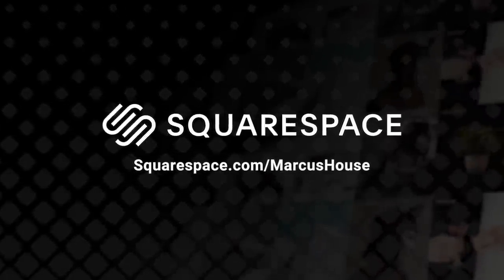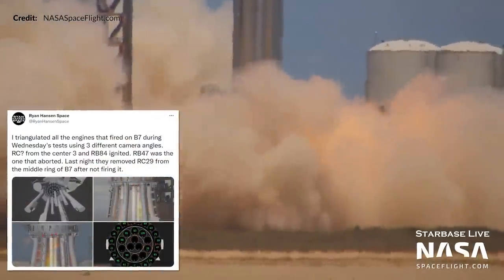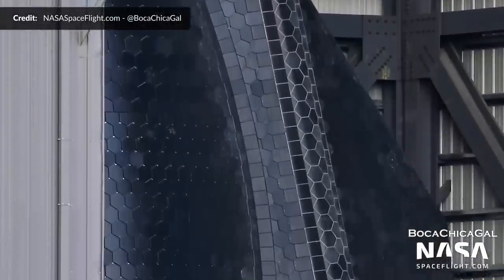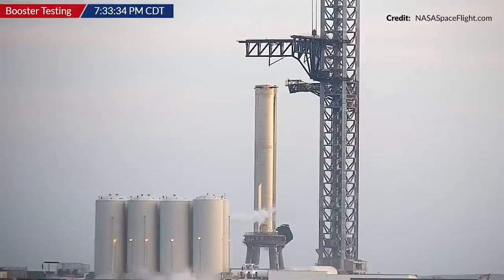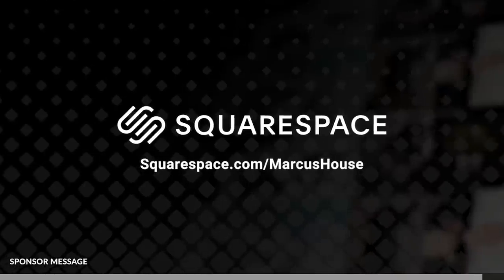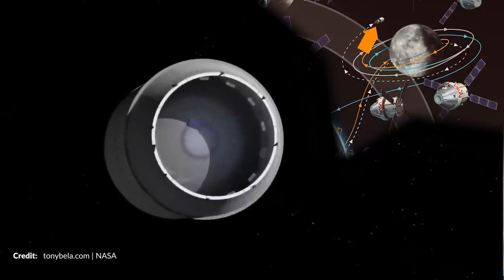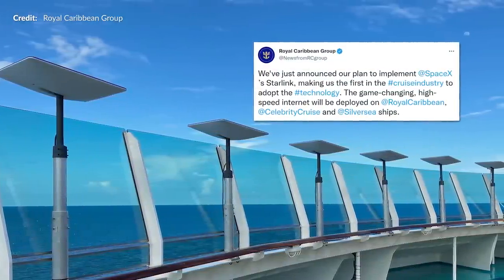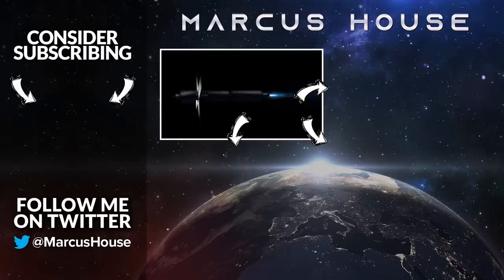SpaceX Starship Static Fire, NASA Artemis 1 Launch Rundown, Starlink Launches and Legal Battle Win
We have SpaceX Starship Static Fire action at Starbase once again along with some quite intriguing insights into the future of the Starship program. The Starlink network continues to make news as the launch cadence keeps accelerating. 2 Starlink launches just this week and a Legal Battle Win as well. The hopefully final countdown is on for Artemis 1, so a NASA Artemis 1 Launch Rundown today. With the initial scrub just days ago, we are biting our nails awaiting the action to commence potentially just hours from now. I’m diving into what we expect to see in the launch and first few days of this mission. All that and a lot more so there is a heap to cover today.

The production crew:
Brenton Myers,  Brendan Lewis, GameplayReviewUK, TiagoCruz, Aeneas, MrPleasant